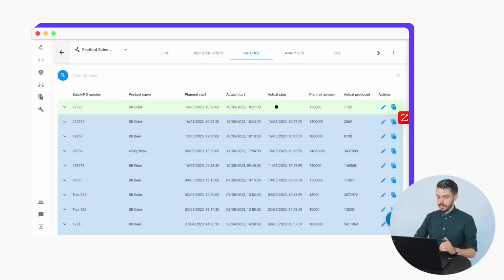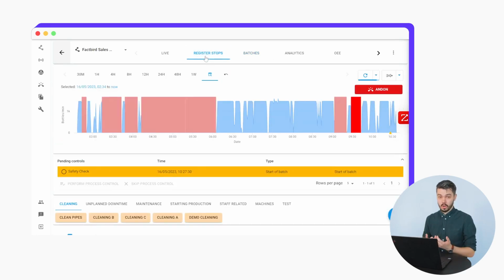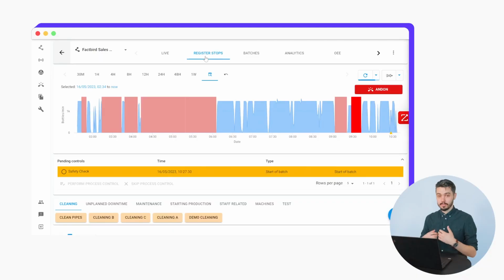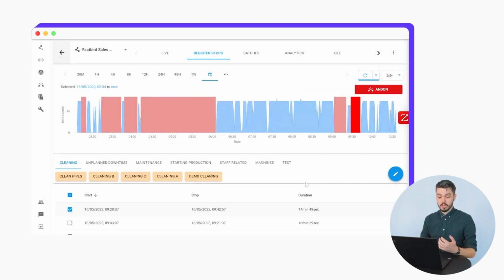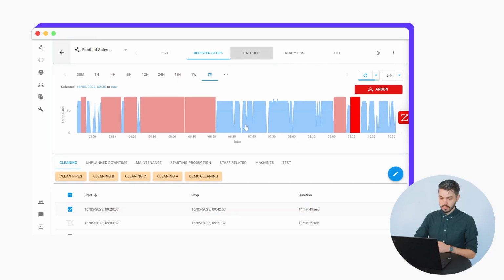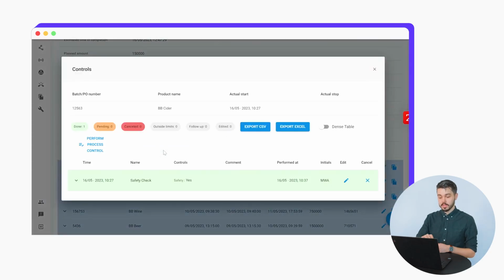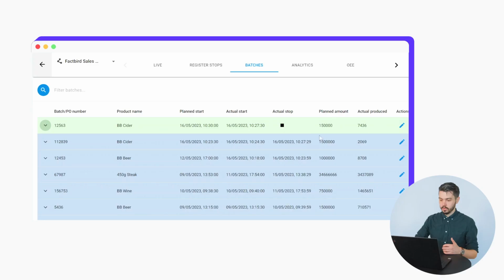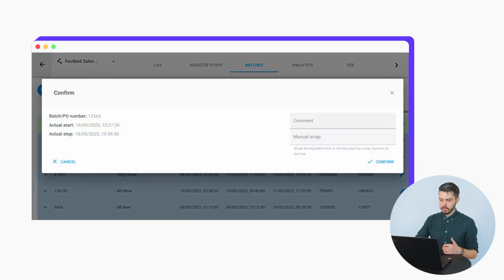Quality and Process optimization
Elevate manufacturing standards and continuously enhance your processes.
Drive continuous improvement in your manufacturing process with Factbird. Identify performance gaps, optimize production quality, and take proactive steps towards achieving manufacturing excellence.